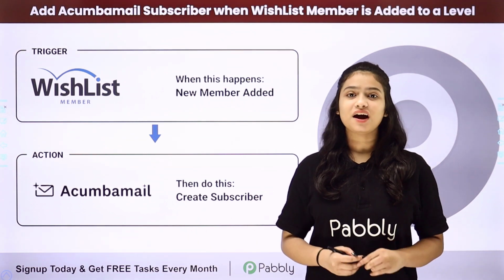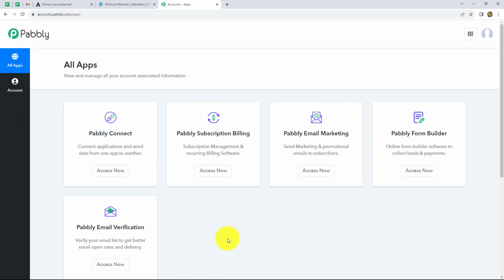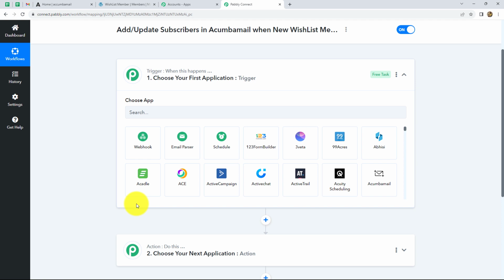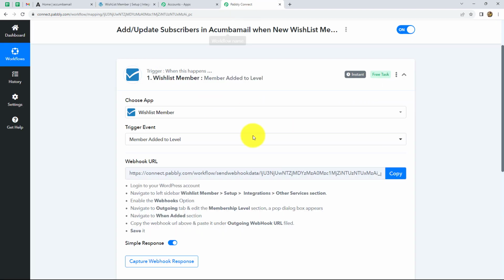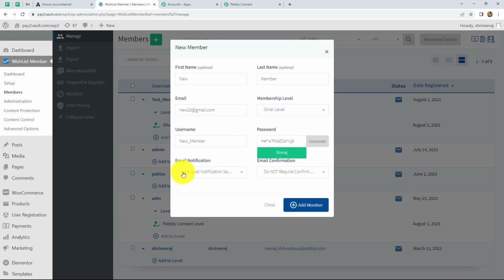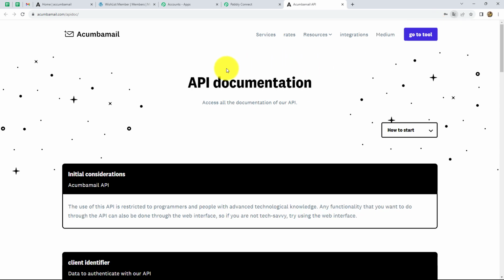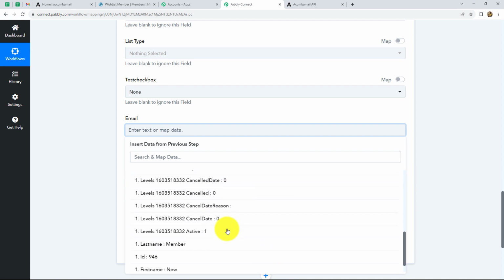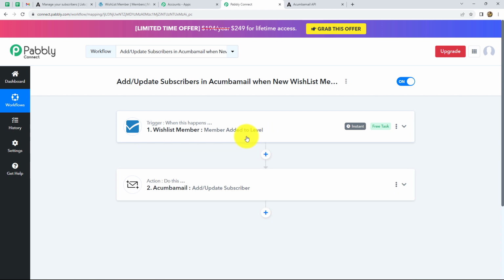How to Add Acumbamail Subscriber When WishList Member is Added to a Level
In this video, we'll show you how to Connect WishList Member to  Acumbamail using Pabbly Connect. With this powerful integration through Pabbly Connect, every time a new member is added to a specific level in WishList Member, an automated process will be triggered. Pabbly Connect will instantly add the new member as a subscriber in Acumbamail, enabling you to include them in your email marketing campaigns.

By automating this process, you can ensure that your new members receive relevant emails and updates based on their membership level, enhancing their user experience and engagement.

1. Automation: Pabbly Connect offers automation capabilities that can help you automate mundane and repetitive tasks. This allows you to save time, money and resources.

2. Integration: Pabbly Connect provides a wide range of integrations so that you can connect different web services with each other. This helps you to create smarter workflow processes and make your business more efficient.

3. Security: Pabbly Connect takes security seriously and provides an industry-standard security system to protect your data and applications.

4. Scalability: Pabbly Connect is highly scalable and allows you to easily add new applications and services to your workflow.

 5. Cost-effective: Pabbly Connect is cost-effective and provides plans for different business sizes.